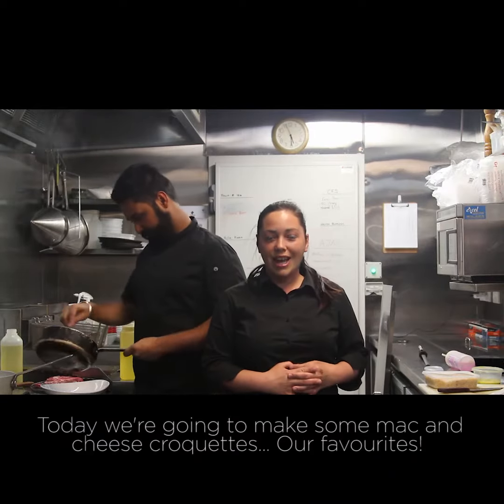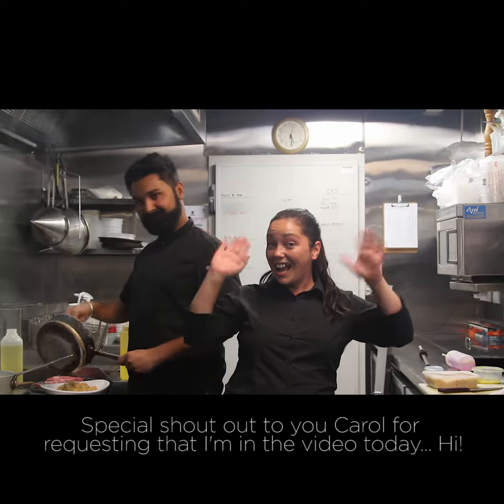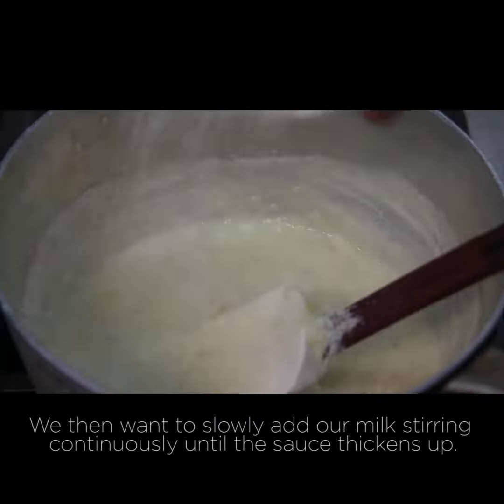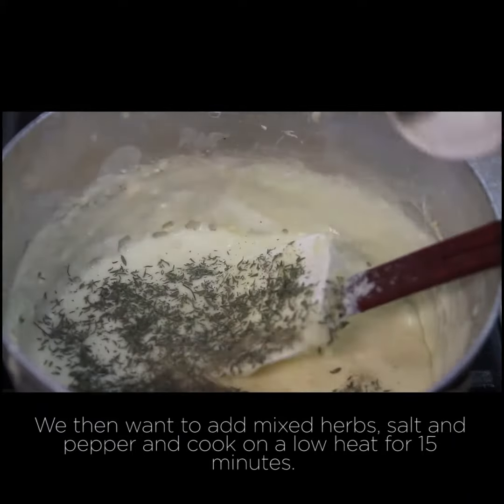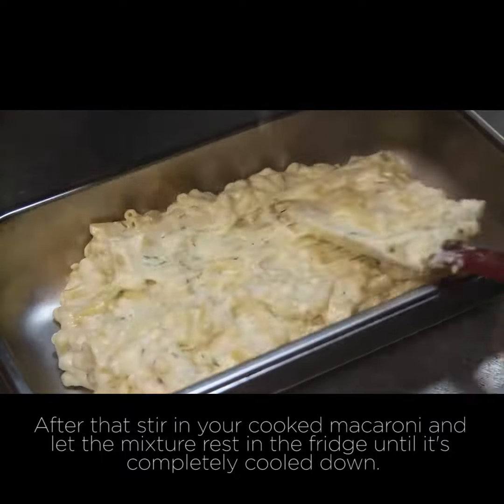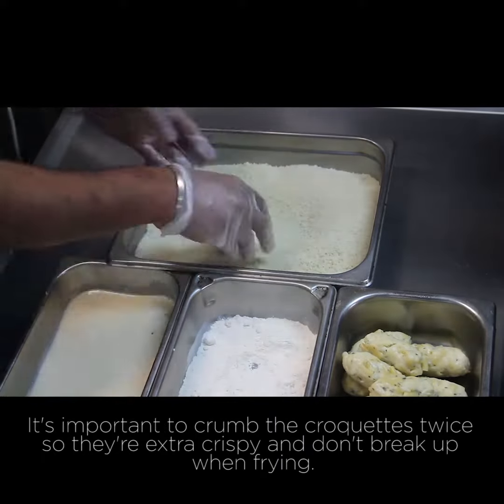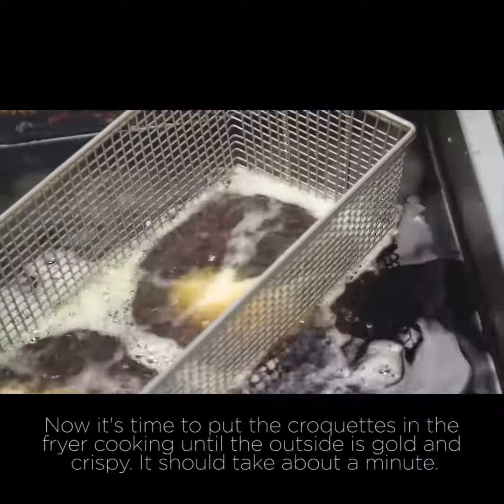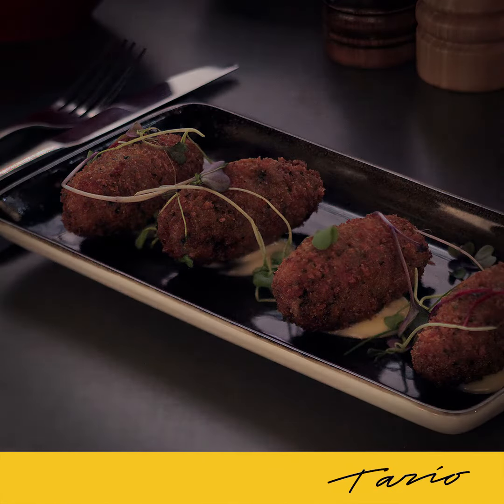How To: Macaroni and Cheese Croquettes